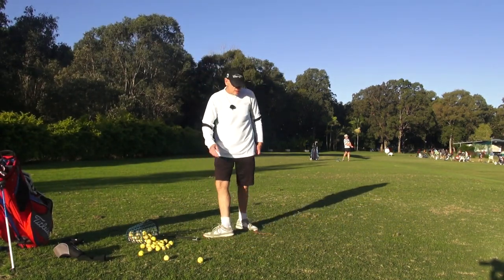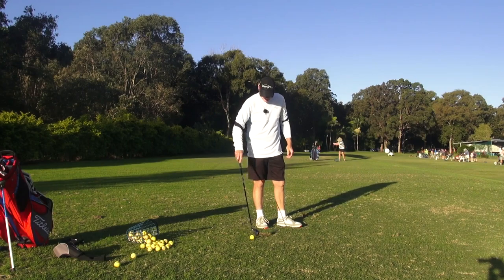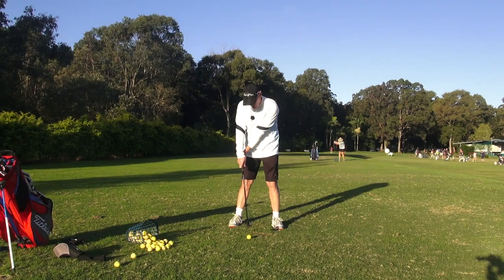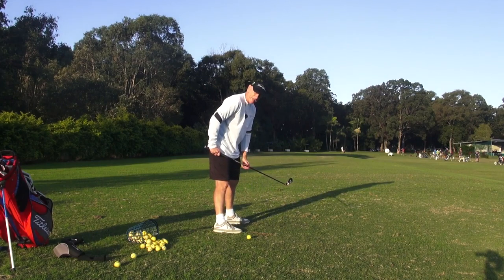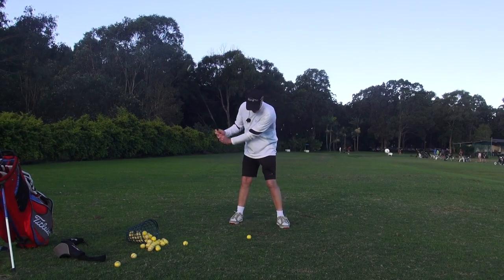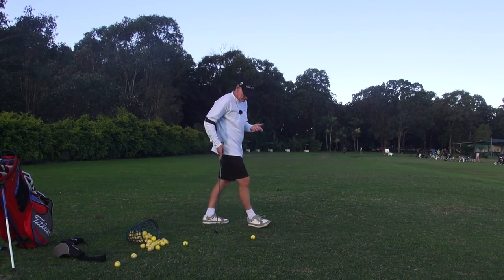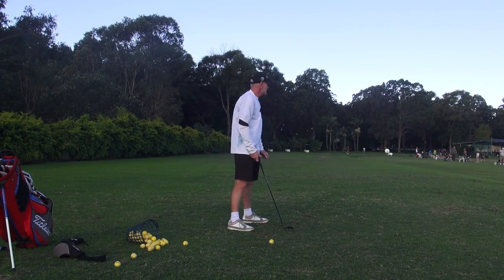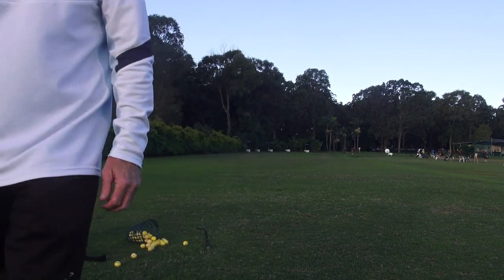Martin Ayers Most powerful Move In Golf.. Hand Action Explanation .